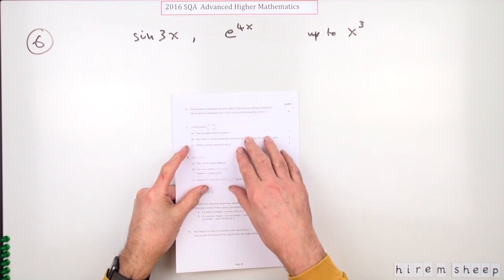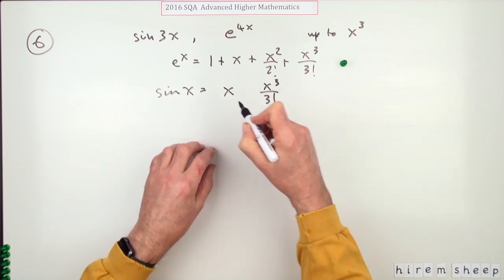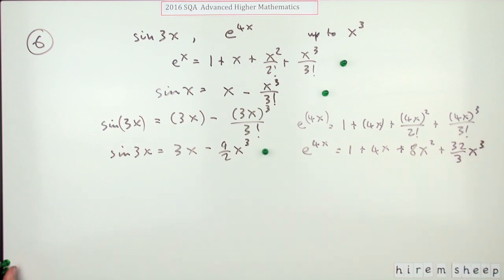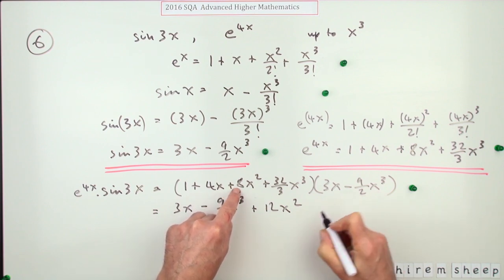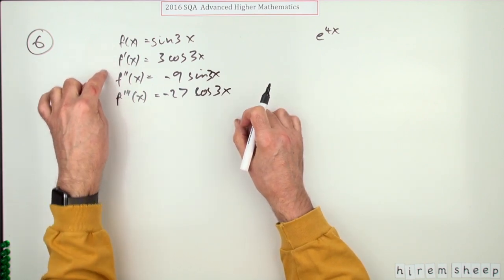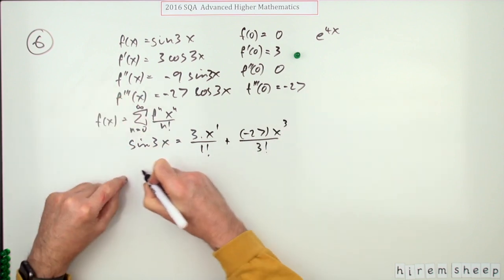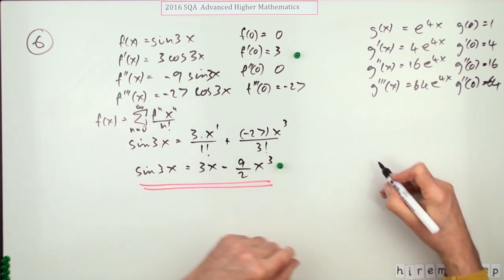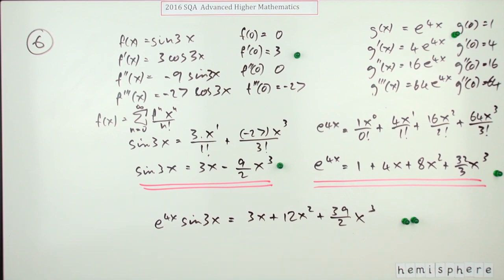2016 SQA Advanced Higher Mathematics No. 6 Maclaurin expansion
Find the Maclaurin expansions of two expressions, and hence obtain the expansion of their product.